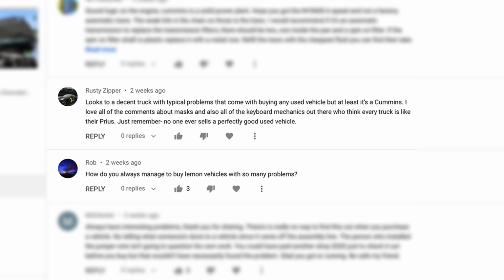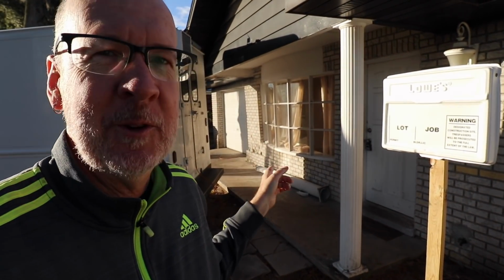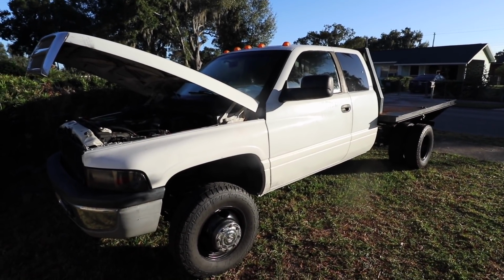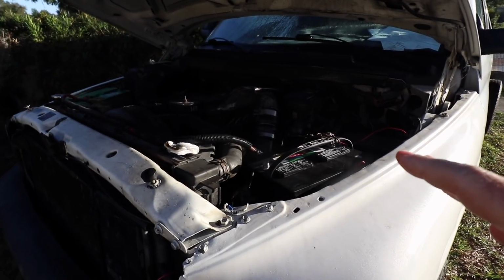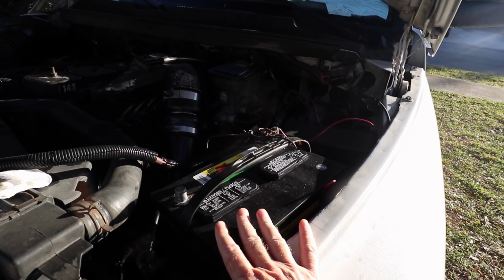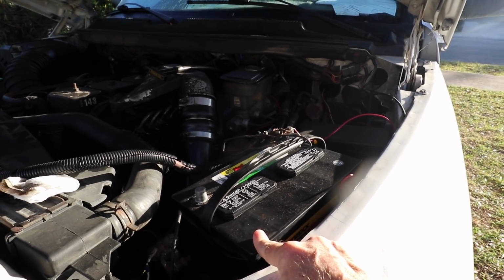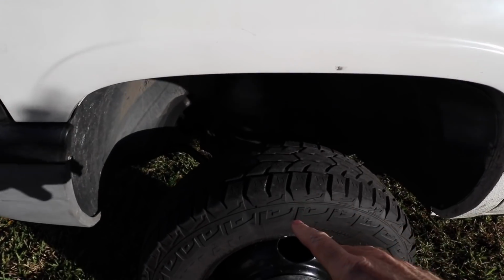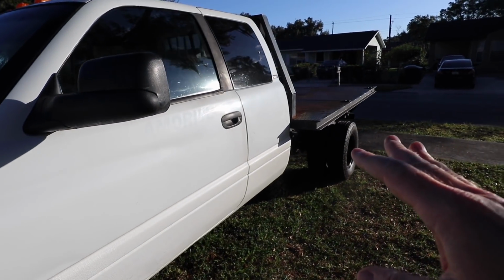Why I Bought a Lemon Dodge Truck E595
I bought a 1997 Dodge truck and explain the reasons for my selection and respond to viewer comments

Electric Equipment:
2000w AIMS Inverter
Midnight Solar Classic 12v 150SL Charge Controller
Blue Sea 12v ML-ACR
Trojan T105-RE Deep Cycle Lead Acid Batteries
My favorite crimping tool

Other:
PH Tester for Kombucha and Jun

Amazon Gift List:
Wandering Book Exchange & Tea House

Credits: